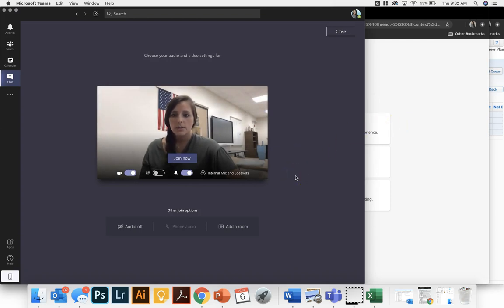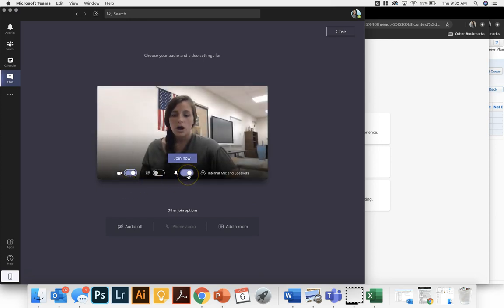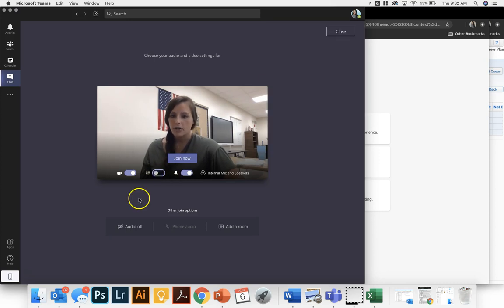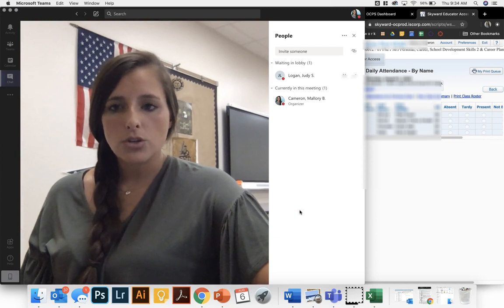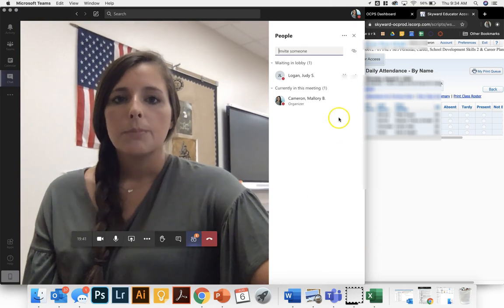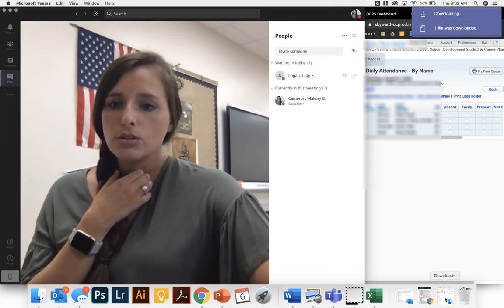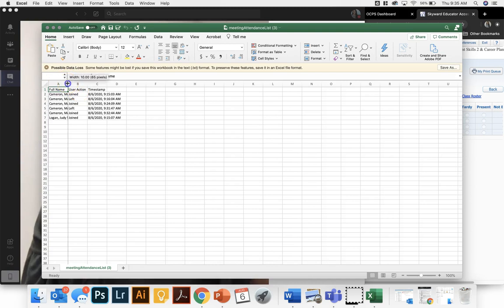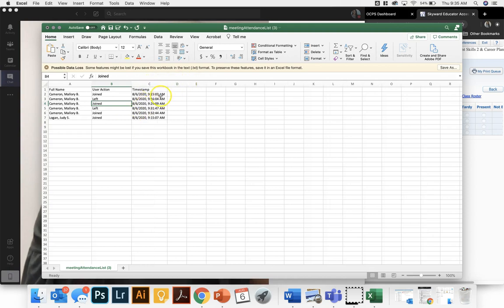How to Take Attendance While Using Microsoft Teams | Tutorial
This video gives you two ideas on how you can take attendance for your students when hosting a Microsoft Teams meeting.

I'm a technology coach, math coach, and middle school tech support teacher. I have a passion for all things technology and graphic design.